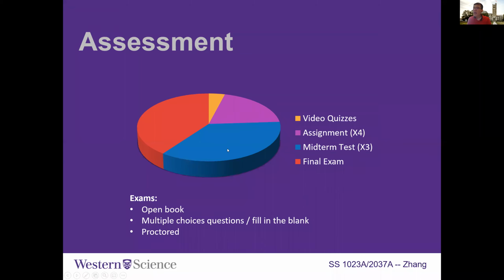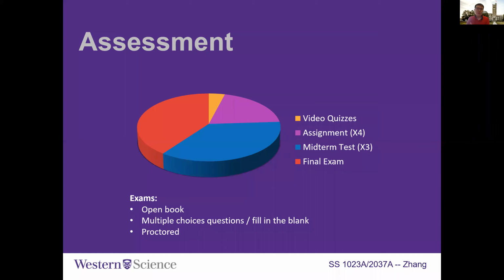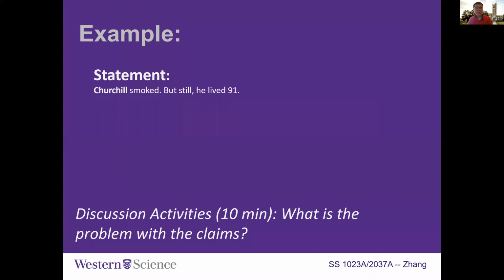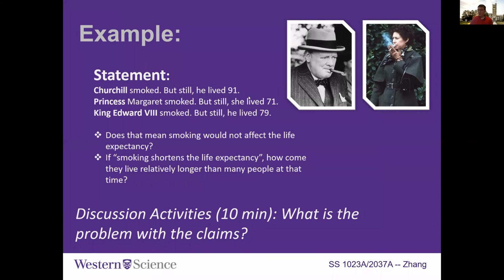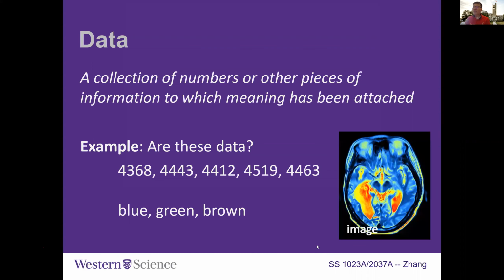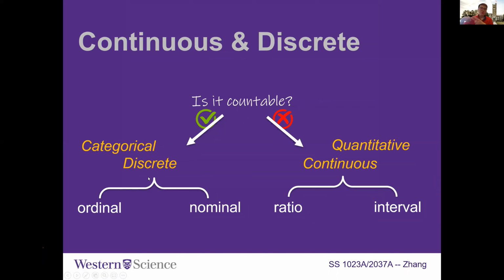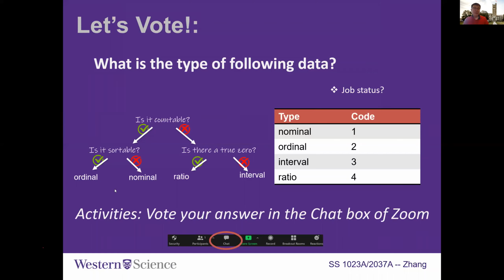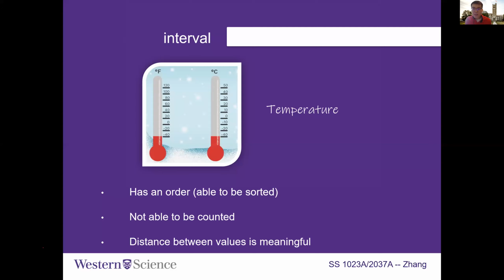SS 1023/2037 01-Introduction of the course, statistics and data